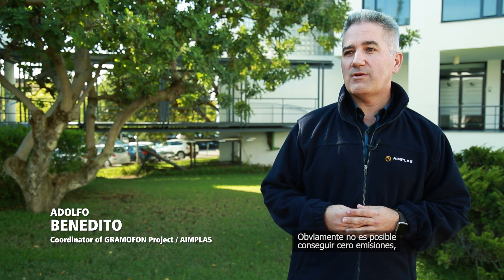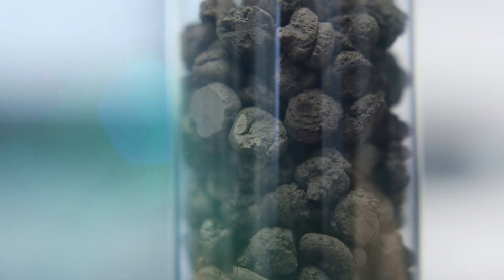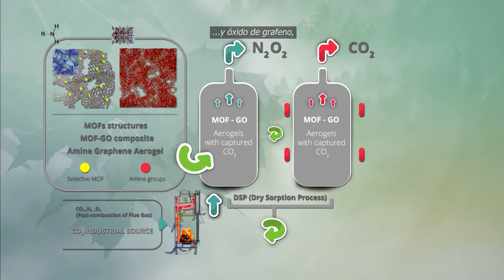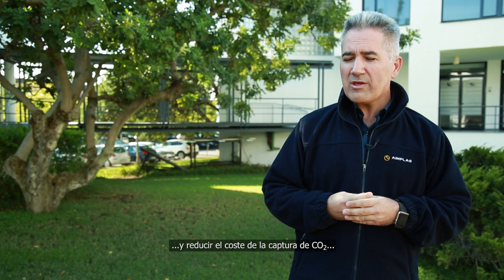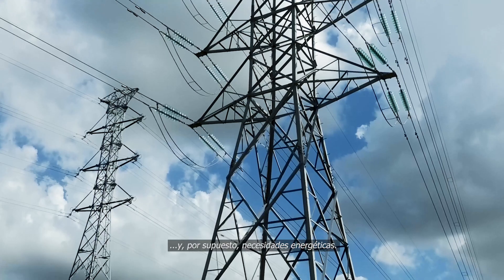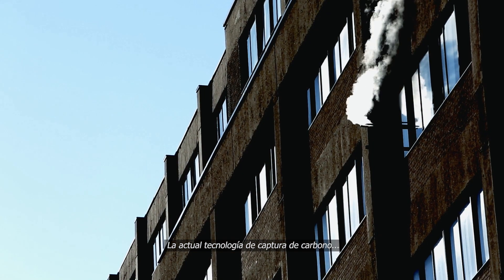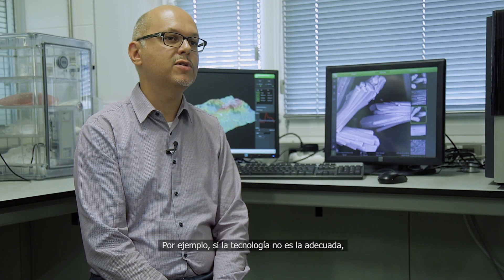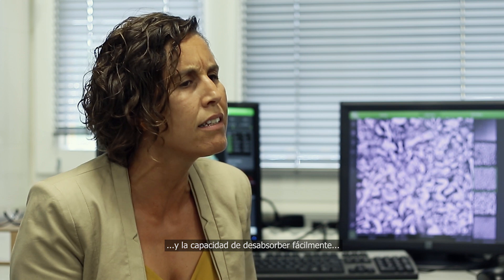Nanotecnología y plástico para luchar contra el cambio climático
El proyecto europeo Gramofon tiene como objetivo de desarrollar un innovador proceso de captura de CO2 basado en nuevos nanomateriales y en energía microondas que permita luchar contra el cambio climático a un coste inferior al que tienen estas tecnologías actualmente.